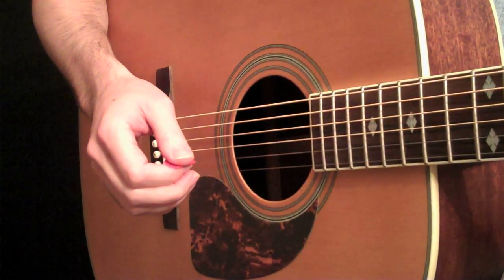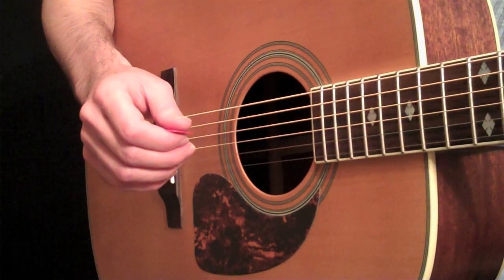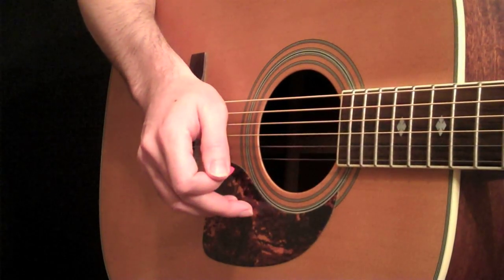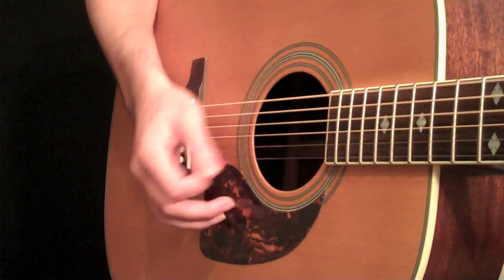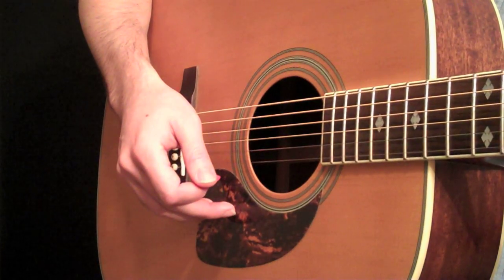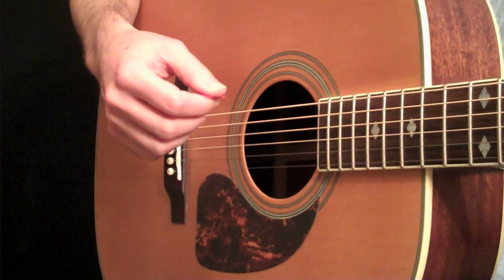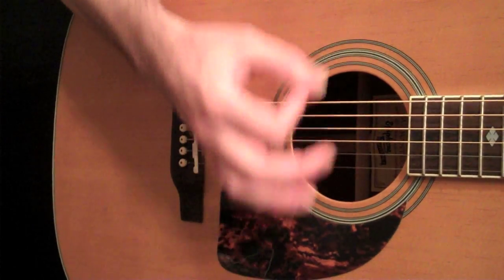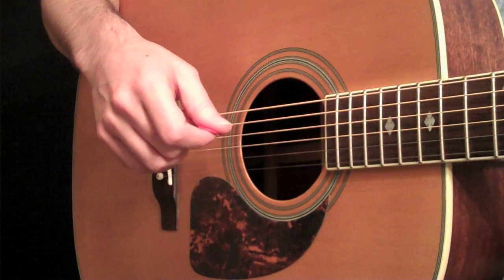Percussive Acoustic Guitar Rhythms - Beginner Guitar Lesson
This lesson concentrates on developing a percussive rhythm sound on the acoustic guitar. This technique is used very frequently by players like Neil Young and Willie Nelson to more modern players like Dave Matthews and Damien Rice. Take your time, it may feel a bit awkward in the beginning but will quickly become second nature to you. :)

There you will find many more FREE video guitar lessons for players of all levels updated daily.

The main site is donation based, so even though all of the regular lessons are FREE, if you can afford a small donation to help me continue these daily lessons it will make these FREE daily lessons continue for a long time to come. THANKS!! Hope to see you there!! Carl..